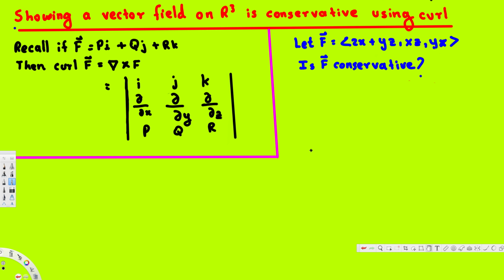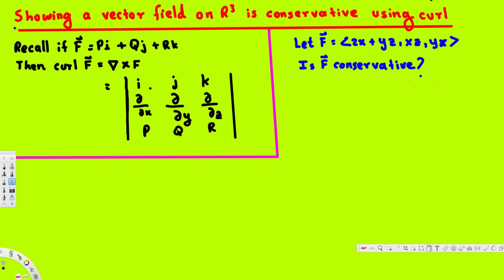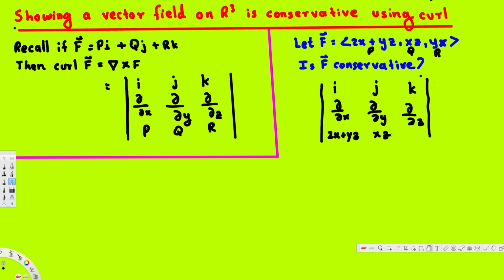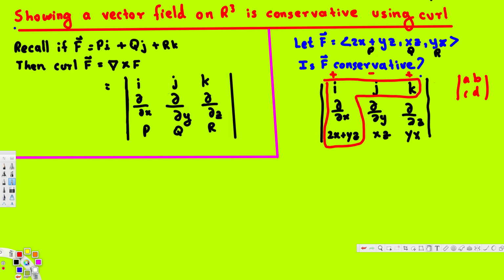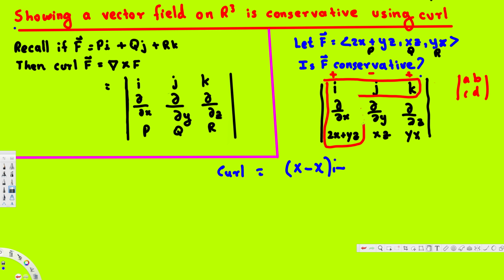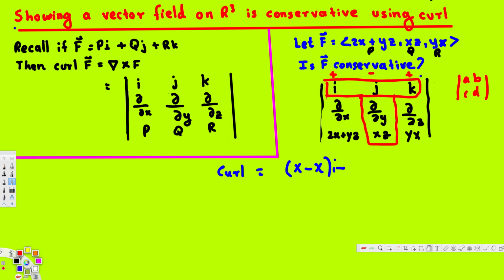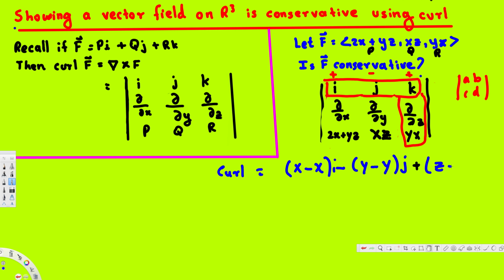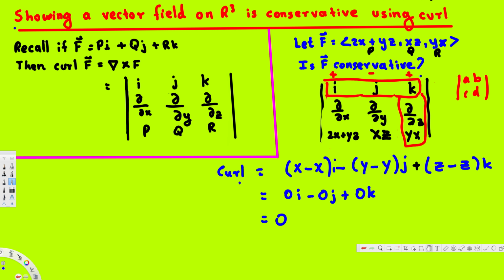Curl and Showing a Vector Field is Conservative on R 3 - Vector Calculus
Curl and Showing a Vector Field is Conservative on R_3